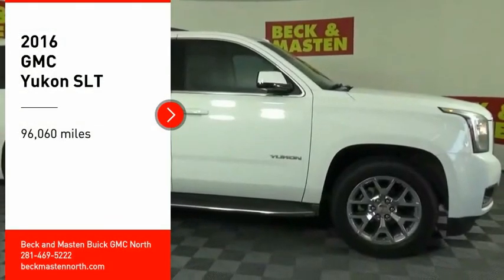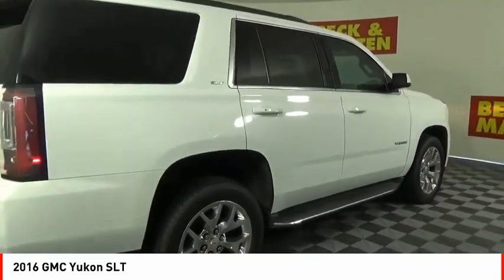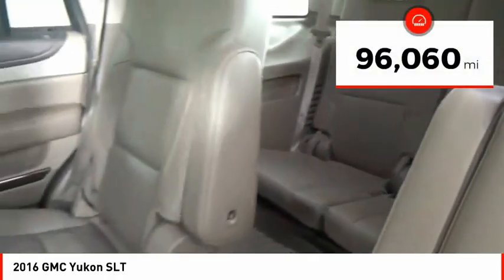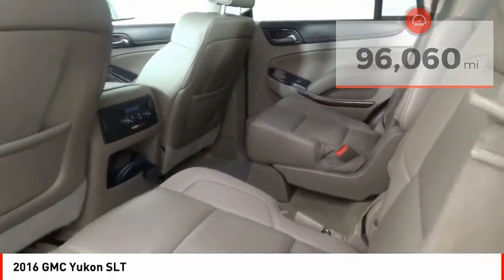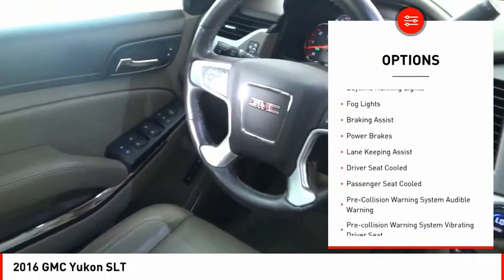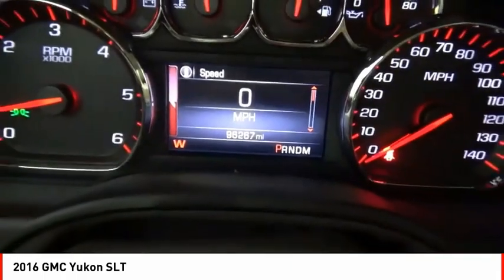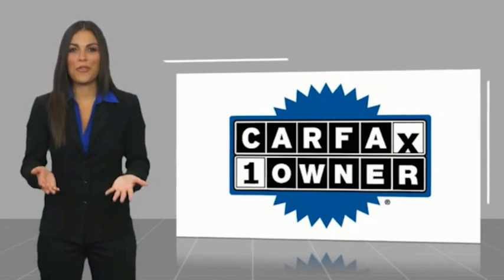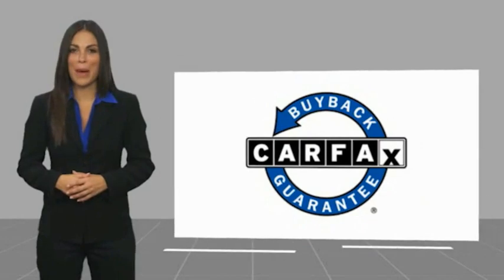2016 GMC Yukon Houston TX 448813A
2016 GMC Yukon SLT

This 2016 GMC Yukon SLT is a real winner with features like a backup sensor, rear air conditioning, ventilated seats, push button start, remote starter, blind spot sensors, parking assistance, braking assist, dual climate control, and a power outlet.  It has a 8 Cylinder engine.  We're offering a great deal on this one at $36,880.  With an unbeatable 4-star crash test rating, this SUV 4X4 puts safety first.  For a good-looking vehicle from the inside out, this SUV 4X4 features a charming summit white exterior along with a cocoa/dune interior.  Call today and take this one out for a spin!